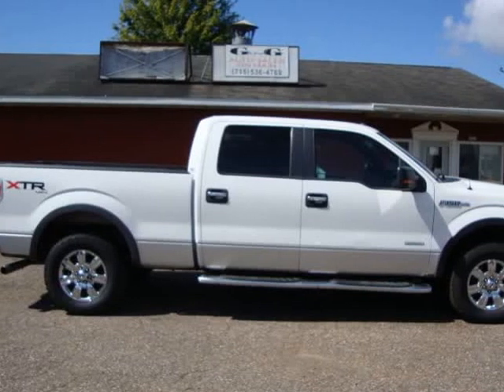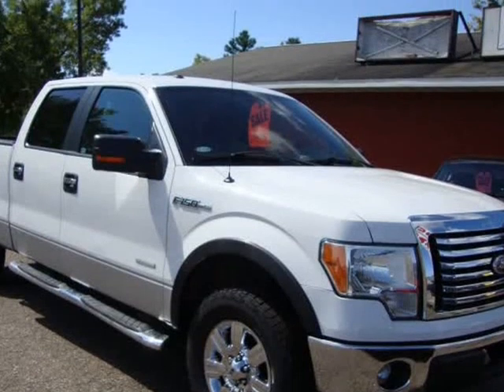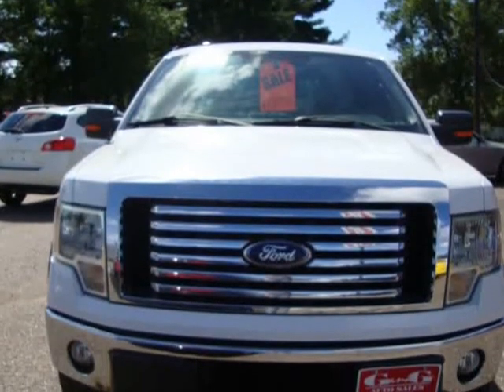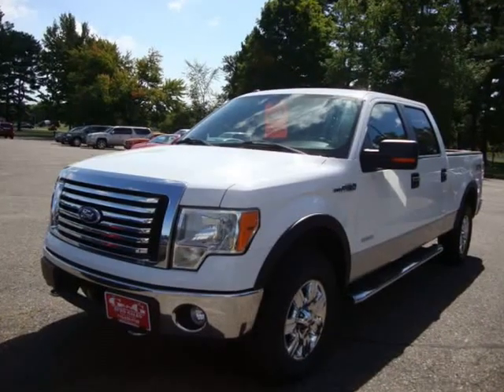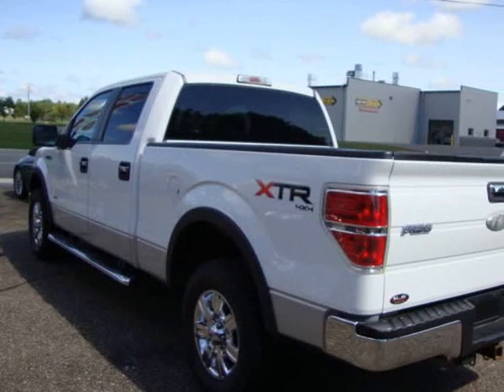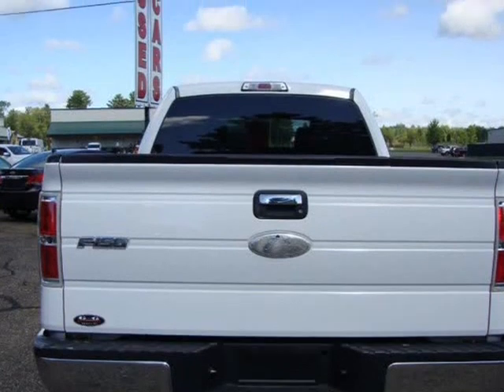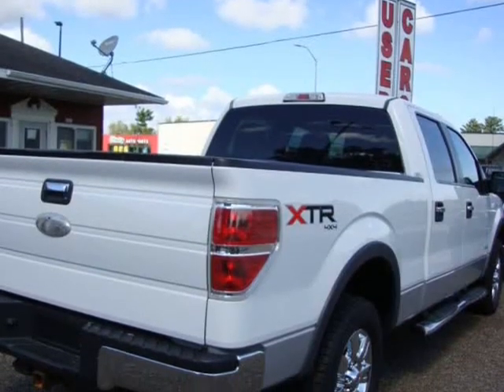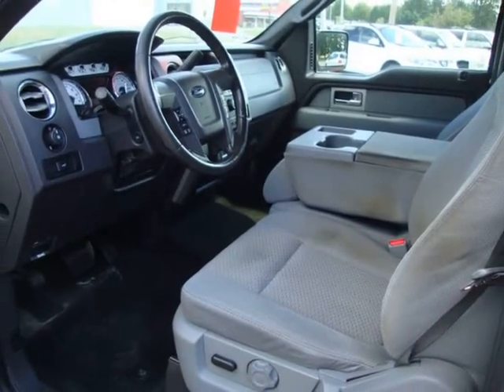2011 Ford F-150 XLT 4x4 4dr SuperCrew Styleside 6.5 ft. SB (MERRILL, Wisconsin)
g and g auto sales
2421 e Main st
MERRILL